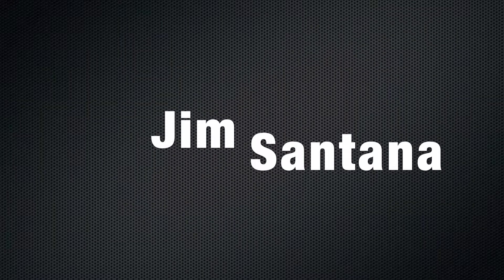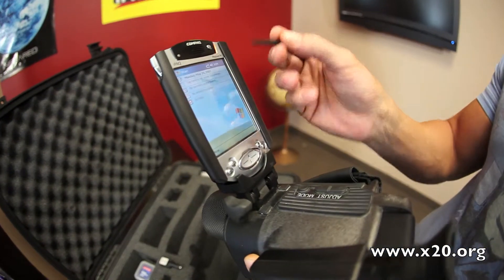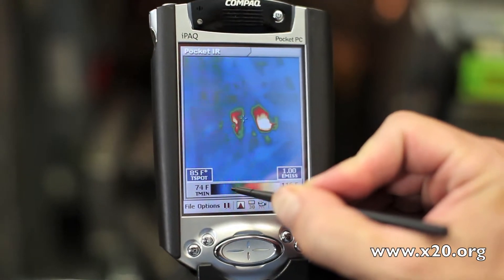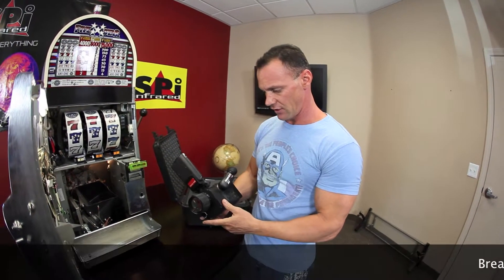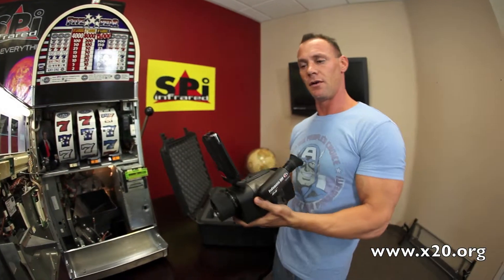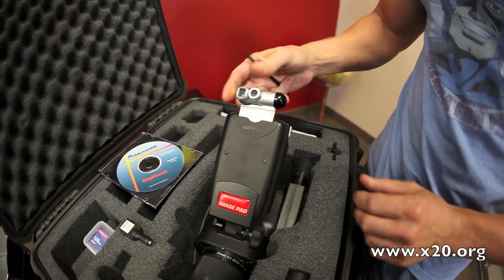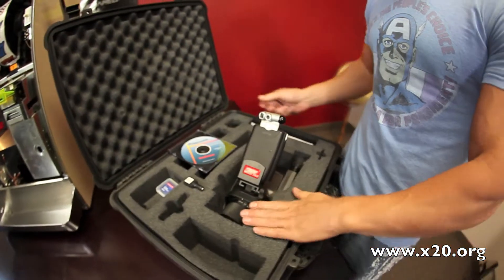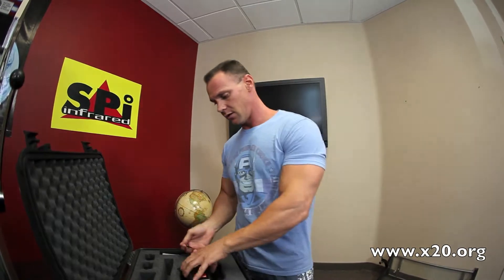Infrared Camera Video 500D thermal imager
The 500D infrared camera thermal imager is a high resolution 320x240 thermal camera. This is a demo model of the 500d (500 Digital) that is offered as a low cost infrared camera with high resolution. The performance of this IR Camera is not a fluke. 320x240 pixel thermal FPA sensor technology is considered very high resolution in the thermal imaging world. For thermography or surveillance the 500D thermal imager is a great deal, better than any infrared cameras out there. See the camera live as well as live thermal video.